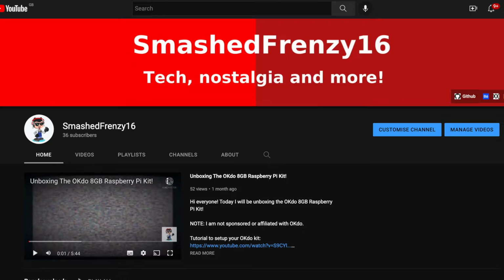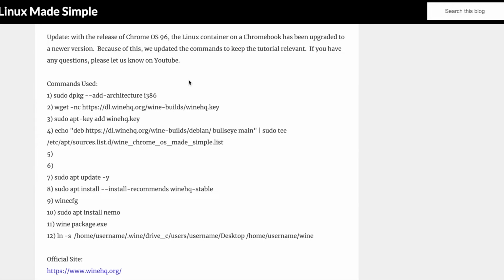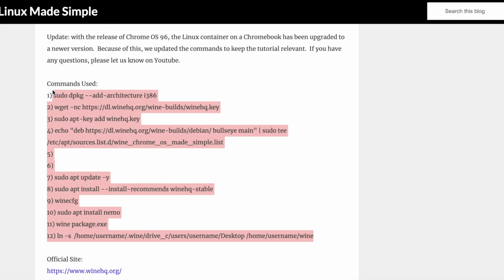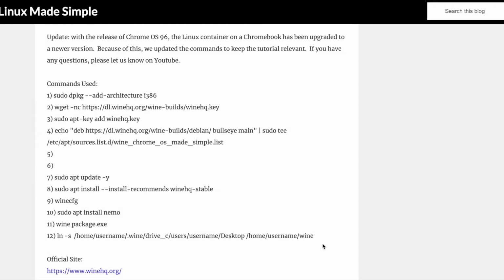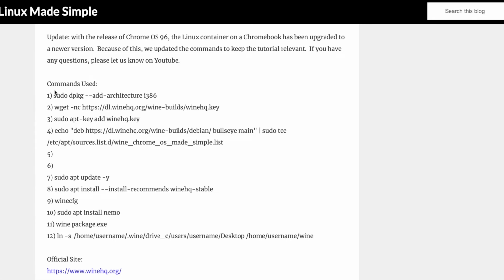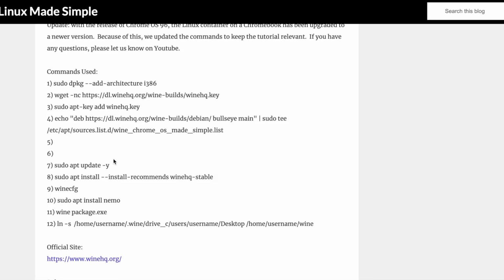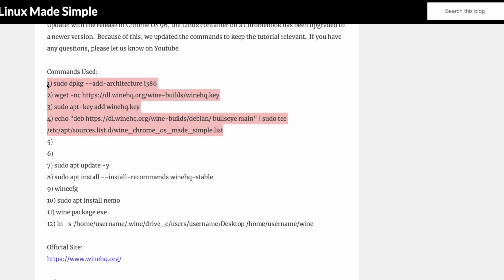How To Install Netscape Navigator 9 On A Chromebook!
Hi everyone! Today I will be telling you how to install Netscape Navigator 9.0.0.6 on a Chromebook!

Shout-out to ChromeOS Made Simple and Linux Made Simple for the steps!